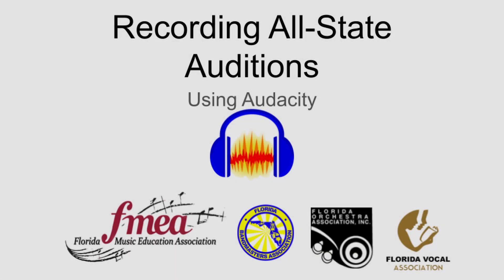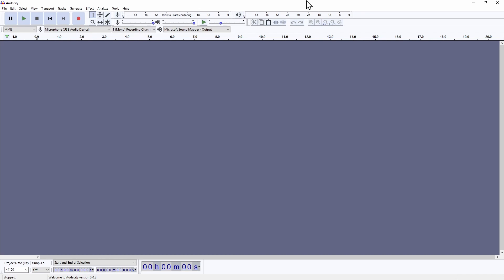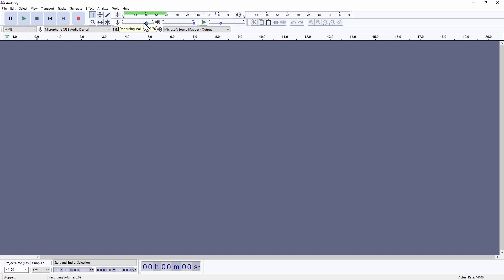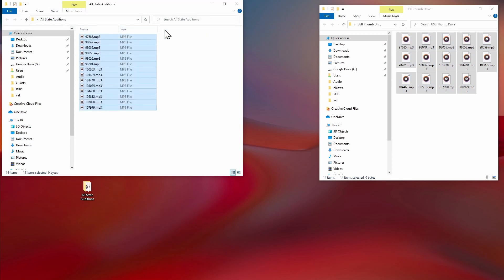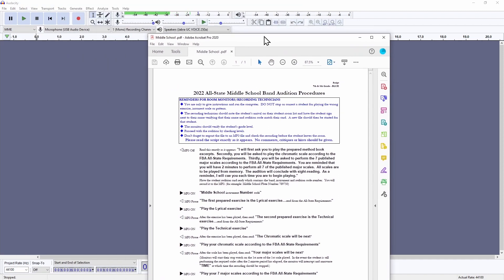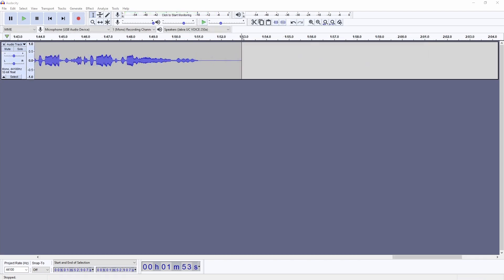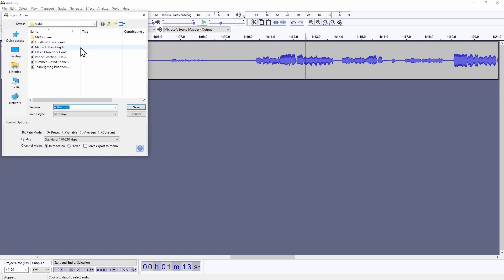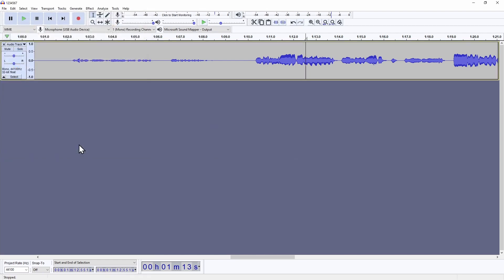Using Audacity to Record All-State Auditions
This video is for the volunteers who will be recording all-state auditions for FBA, FOA, and FVA. We cover installing and setting up Audacity, selecting the correct microphone, the recording process with students, and exporting to the correct file.  for more information about all-state auditions and ensembles.